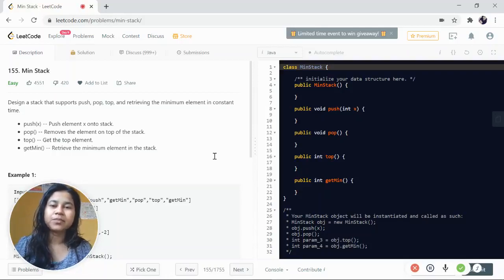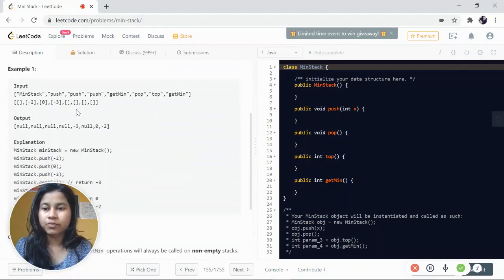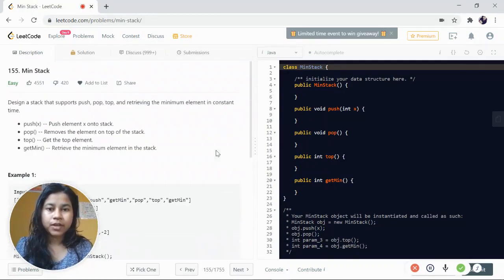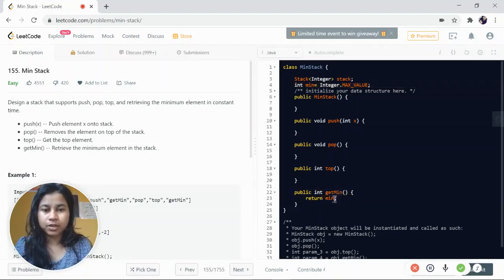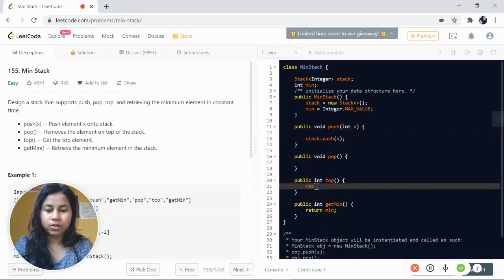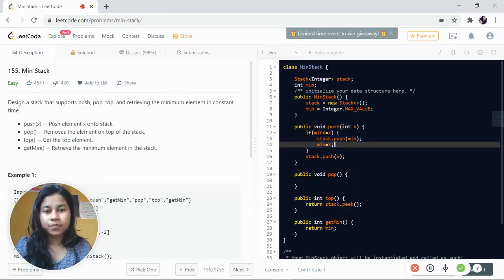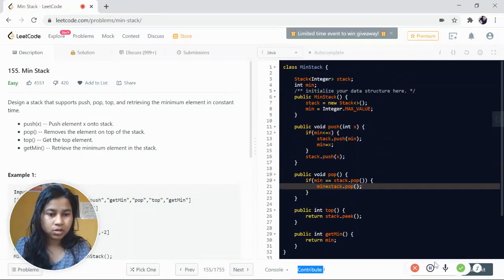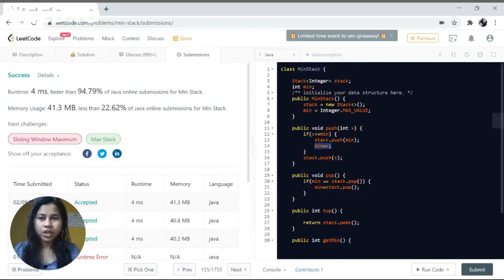📌 Leetcode #155 | Min Stack | Optimised Solution | Daily LeetCoding Challenge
Min Stack | Optimised Solution with single stack